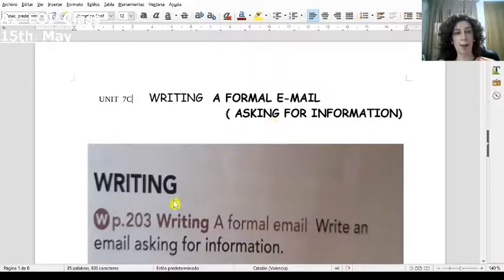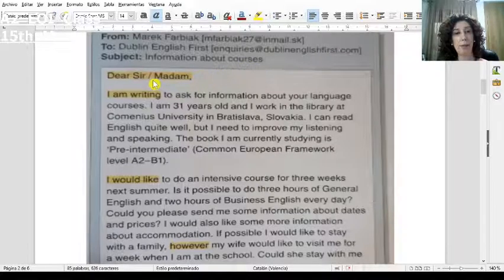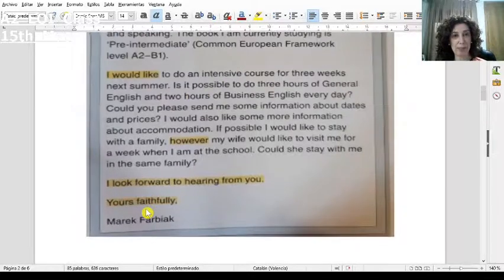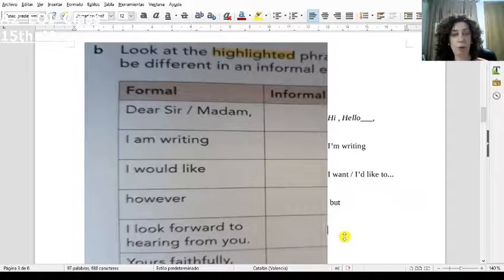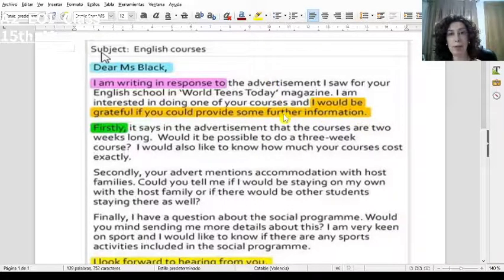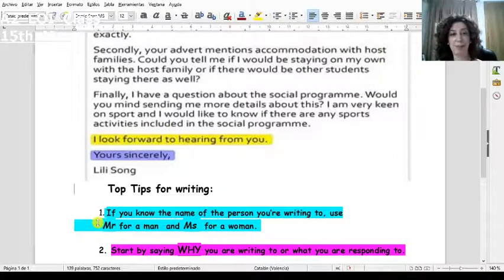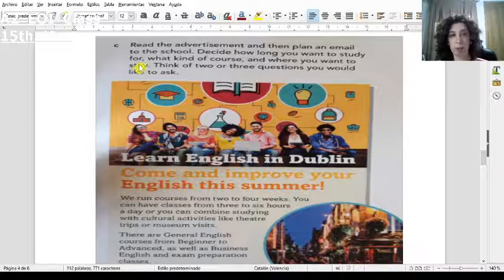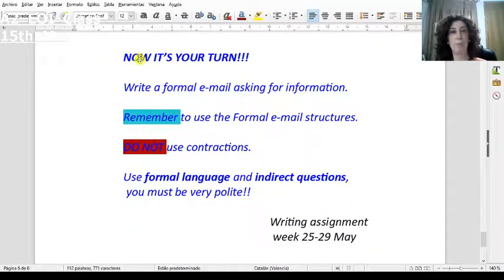A2 EOI Class 15th MAy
How to write a formal e-mail asking for information